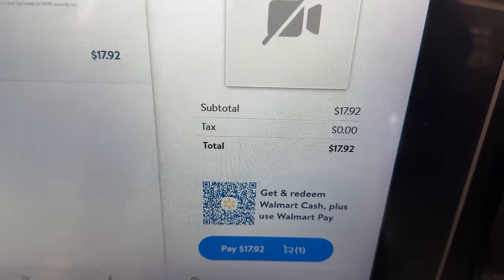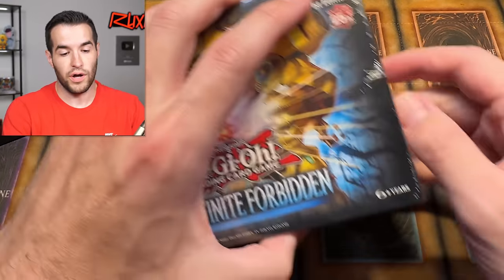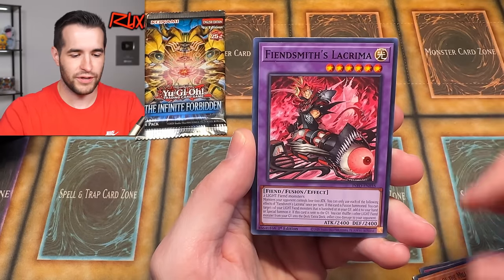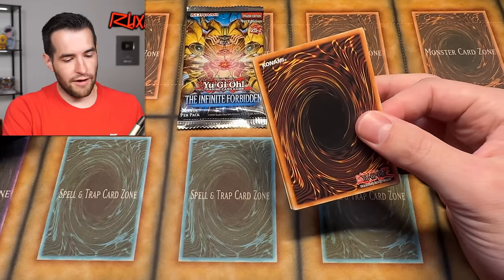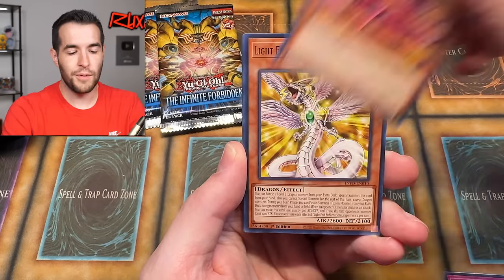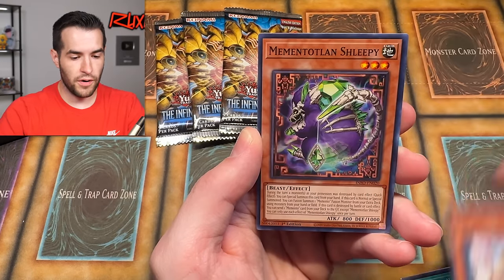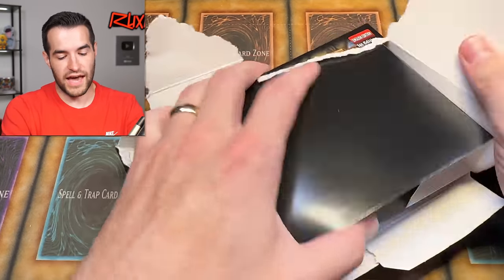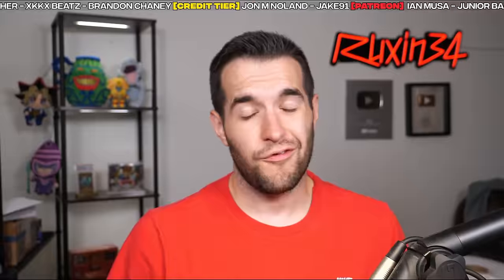Opening NEW Walmart INFINITE FORBIDDEN Token Boxes! (Worth It?)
RUXIN2023

➤TCGPlayer Link!